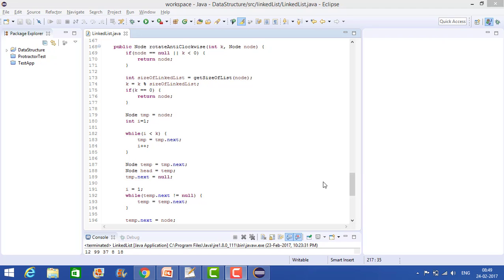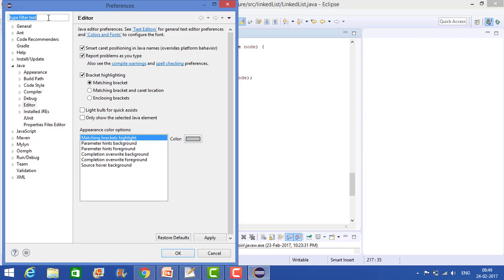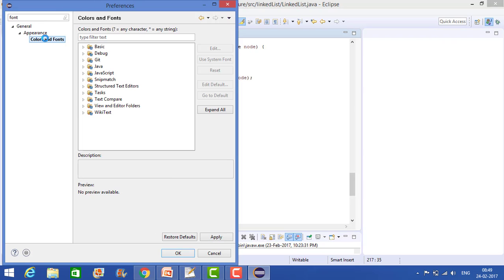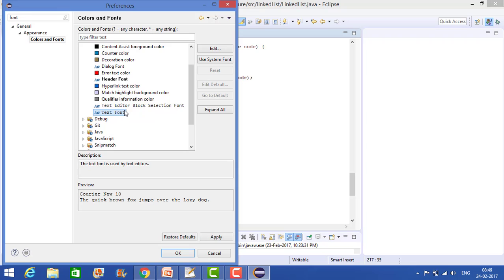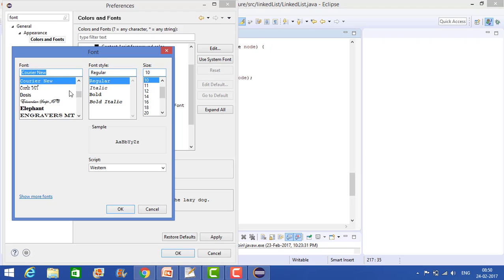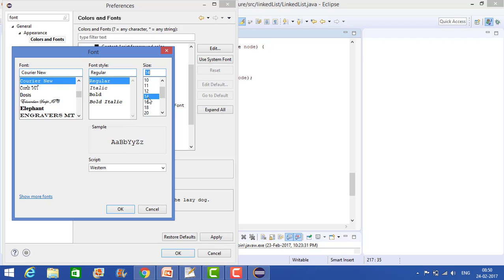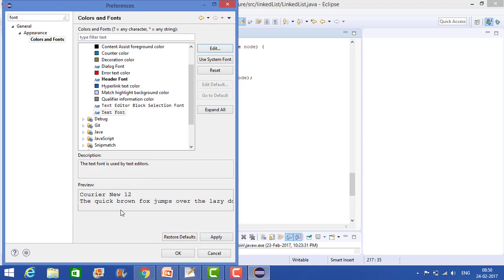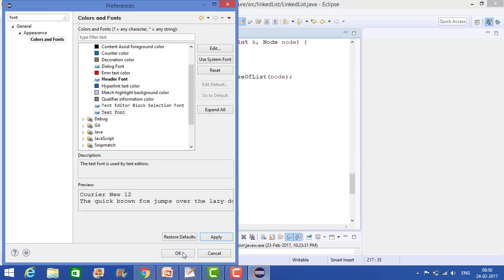How to change font size in Eclipse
In this video, we're going to reveal exact steps to change font size in Eclipse.